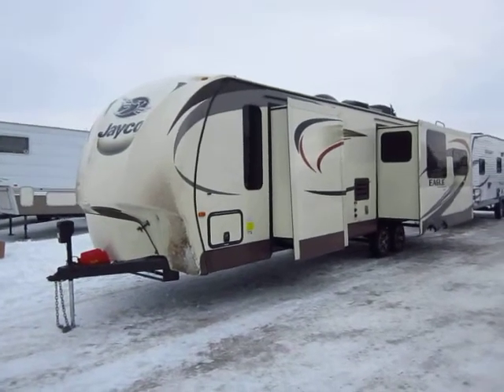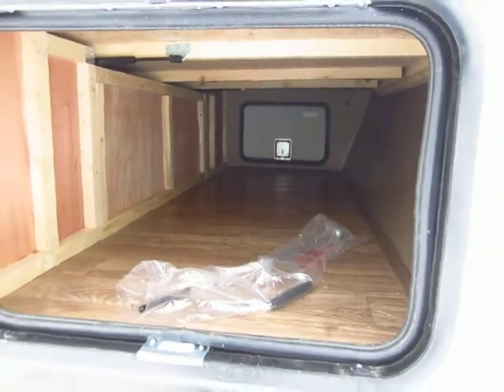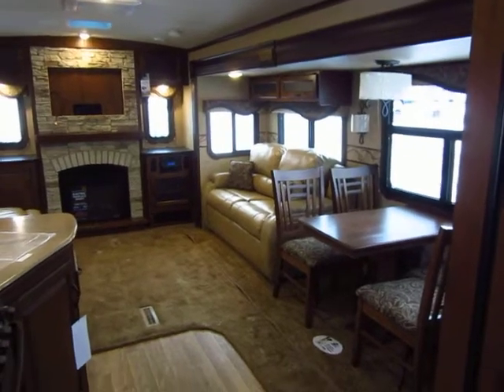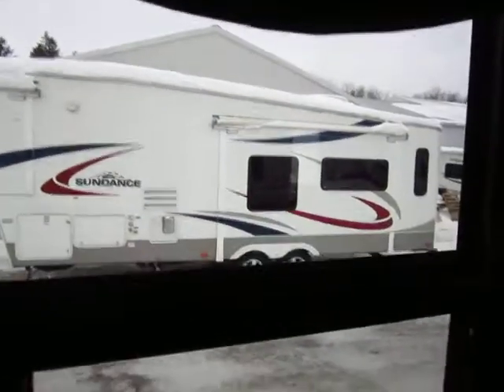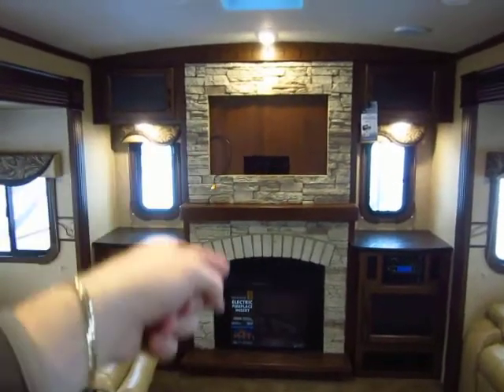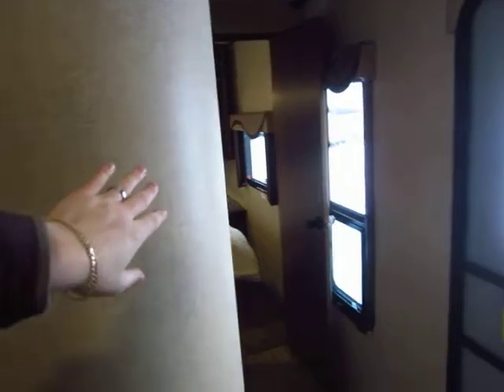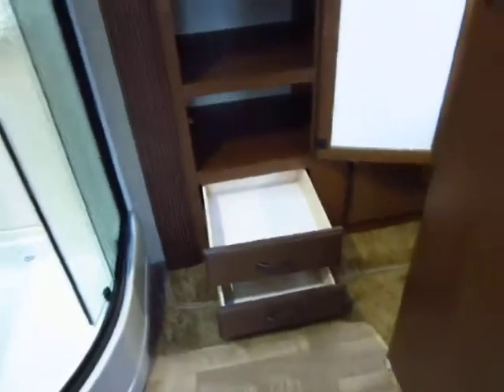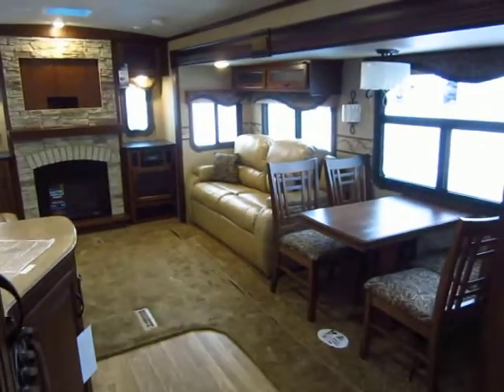(Sold) HaylettRV.com - 2015 Eagle Premier 318RETS Rear Entertainment Travel Trailer by Jayco RV